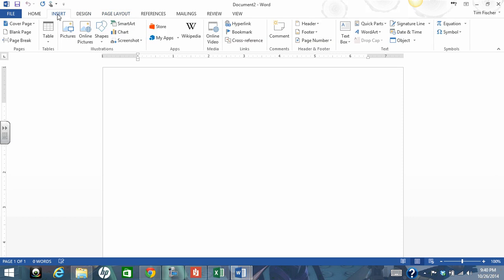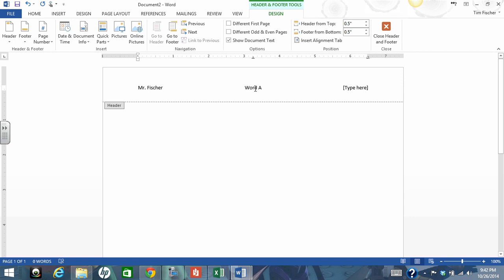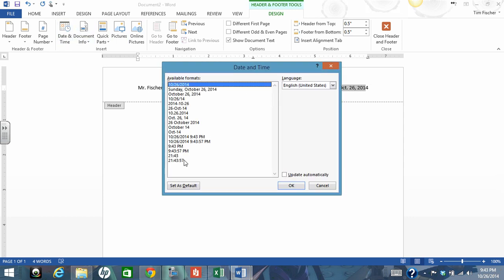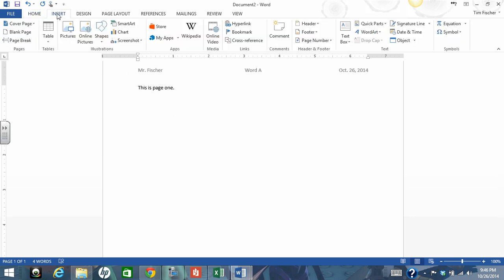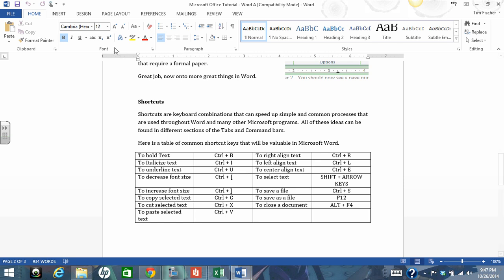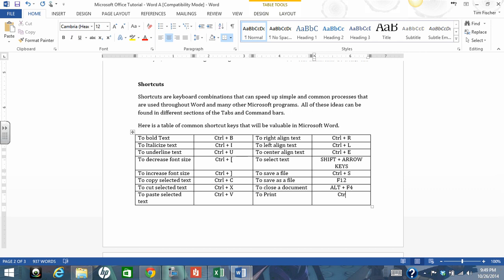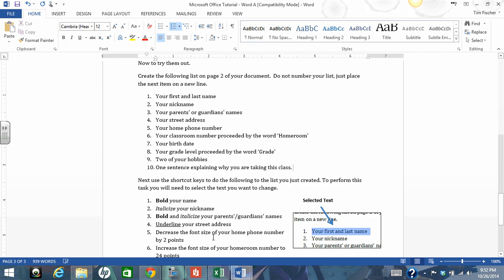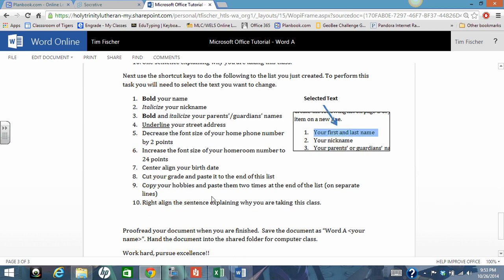TigerComp Word A